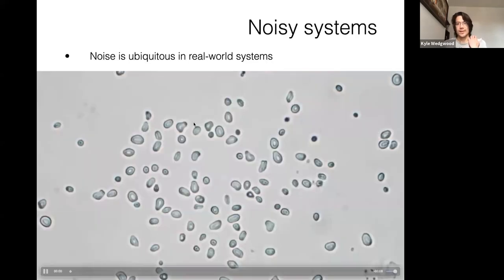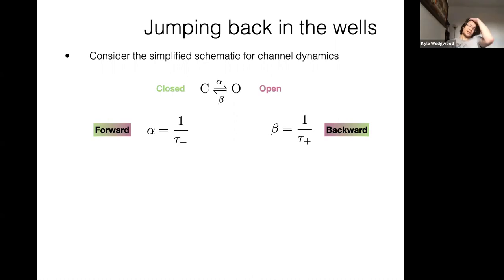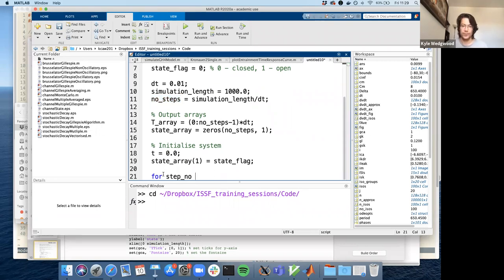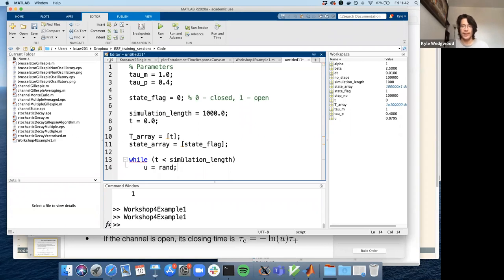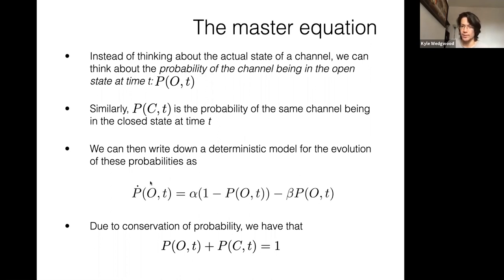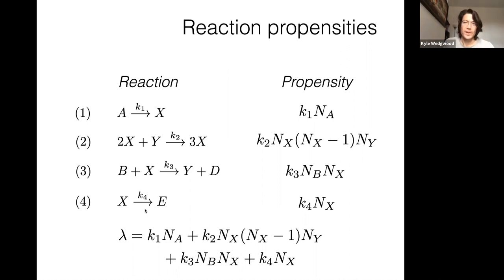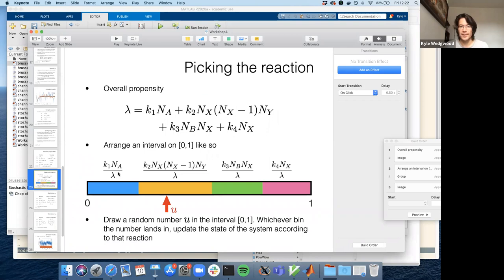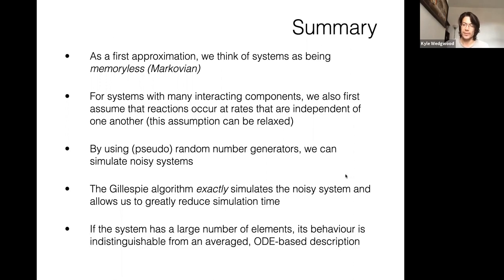Mechanistic mathematical modelling and analysis - Session 4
The final (4th of 4) interactive online training session on 'Mechanistic mathematical modelling and analysis' organised by Translational Research Exchange at Exeter The session is presented by Kyle Wedgwood